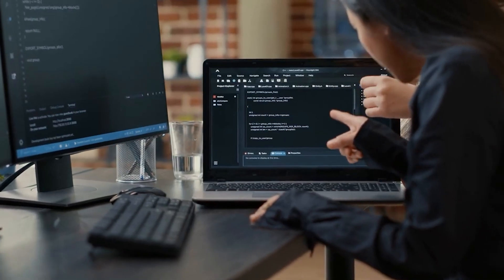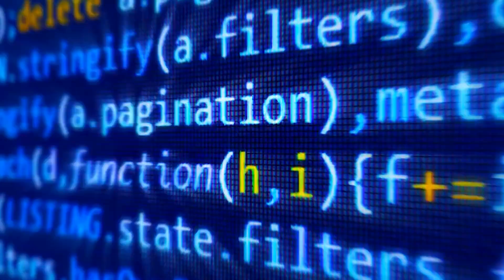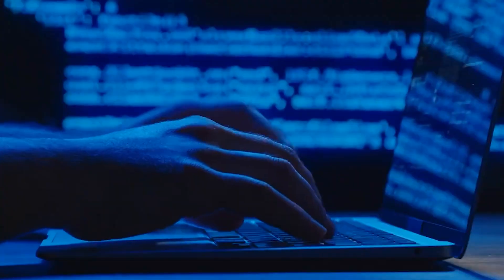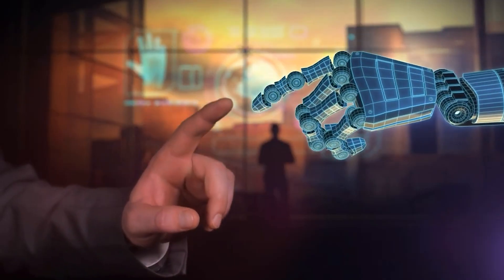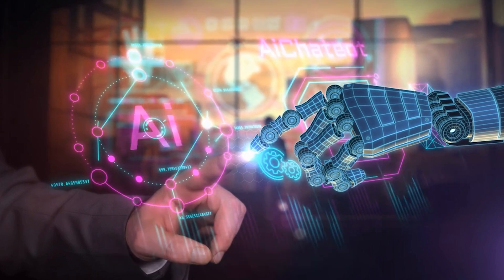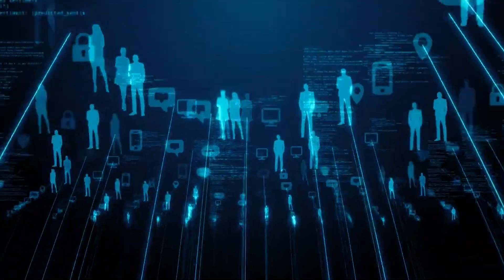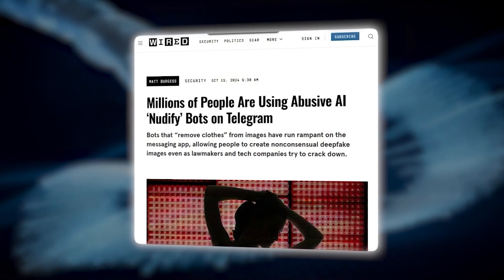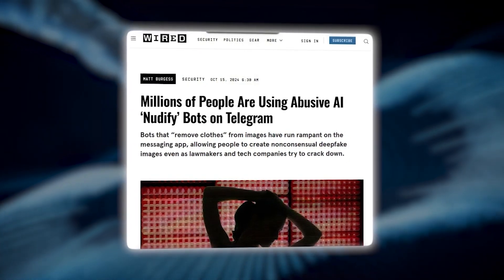AI 'Nudify' Bots Are Now Out of Control on Social Media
Artificial Intelligence (AI) has brought remarkable advancements, transforming industries and reshaping how we live, work, and interact. However, like any technology, AI has a dark side. One of the most troubling developments is the rise of "nudify" bots—AI tools capable of generating fake, explicit images of people without their consent. These bots are spreading rapidly on social media, creating a disturbing and dangerous trend that raises critical questions about ethics, privacy, and the misuse of technology.
In this article, we will explore how these bots work, the damage they can cause, the legal and ethical implications, and, most importantly, how you can protect yourself in this unsettling digital landscape.

AI 'nudify' bots are programs or tools that use advanced artificial intelligence, particularly deep learning, to manipulate images of people. By feeding these bots a photograph, they can create fake explicit images that appear shockingly real. The technology often relies on neural networks trained on large datasets of images to simulate human skin textures, body shapes, and other details.
These bots are often deployed on social media platforms, where users may unknowingly upload photos that can be misused. Some operate as apps or web services, while others are embedded in social media chats or platforms as bot accounts offering their services to malicious users.